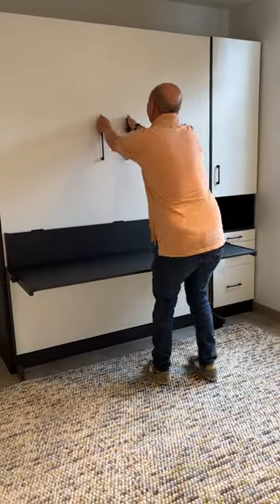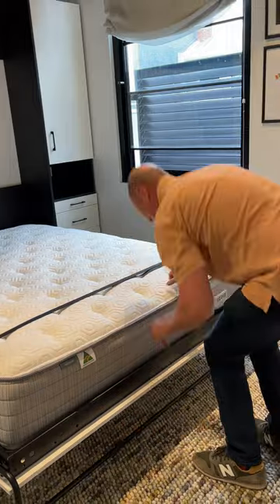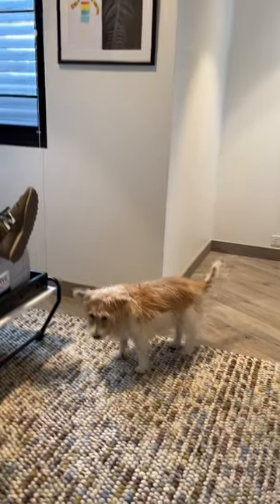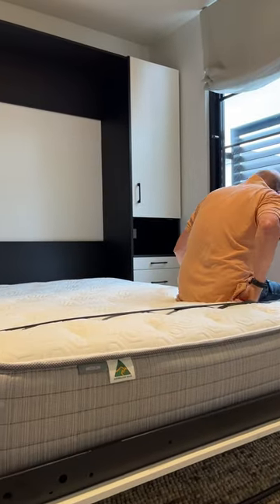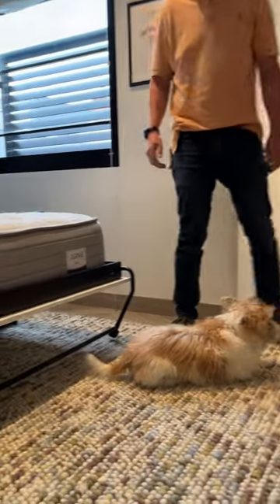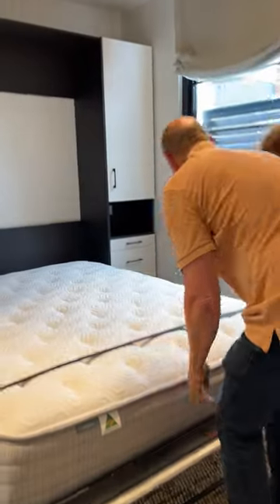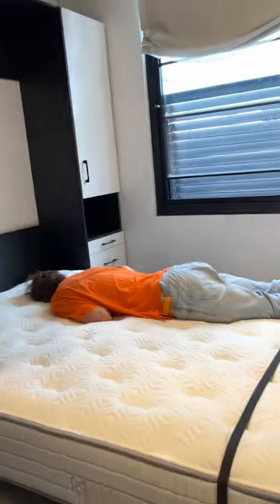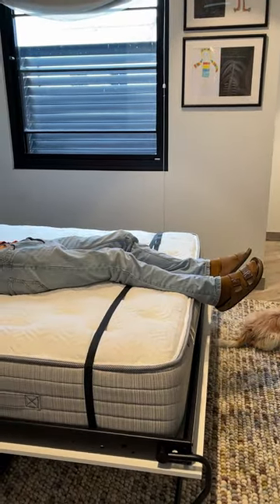The Wallbed Centre Custom Wallbed with One Cabinet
Maximise your look, be savvy to get more uses of your home today.  ARE YOU BUSY? We do FREE After Hours visits too.

Visit Display at 384 Bay Street Port Melbourne (5 mins from Melbourne CBD). Open 7 Days 10 am – 5 pm Sunday, Monday & Wednesday: By Appointment ONLY